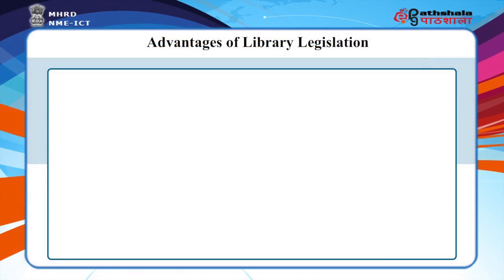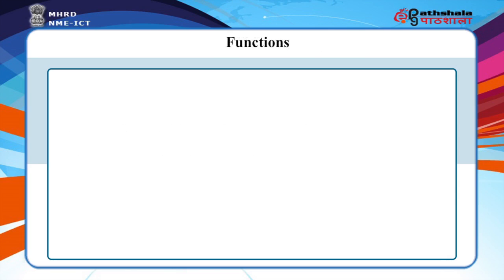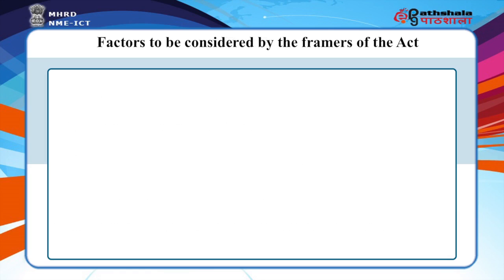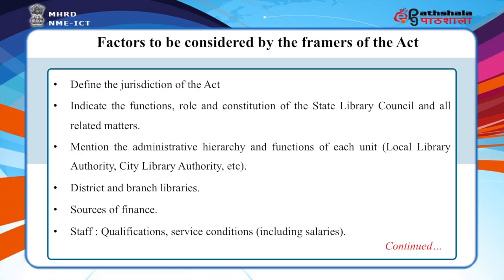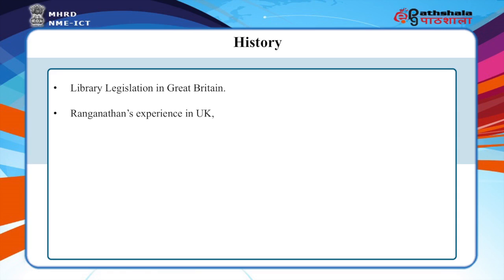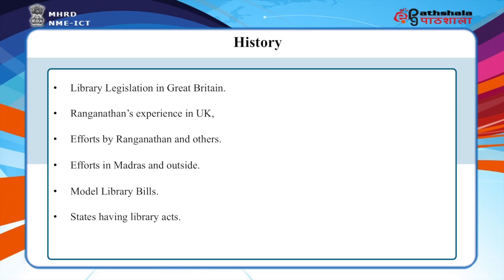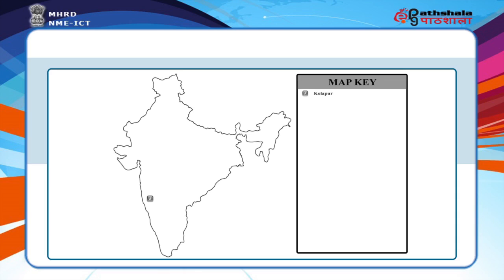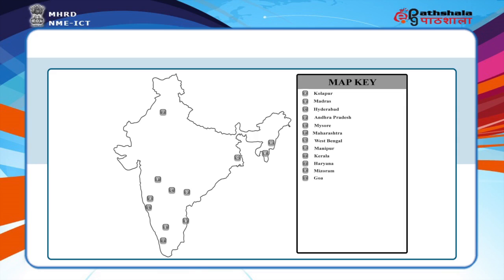07 Library Legislation in Indian States